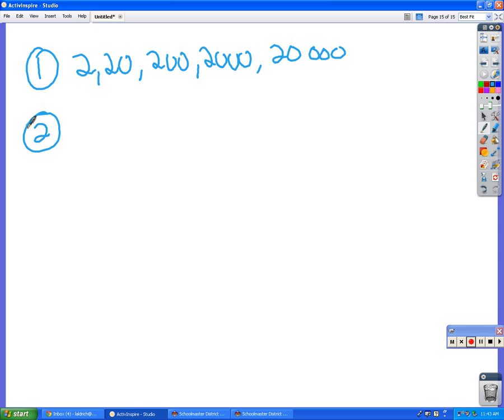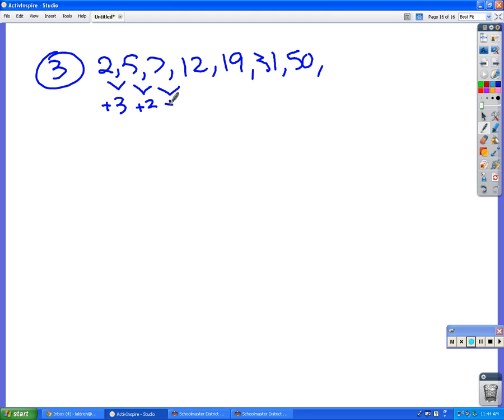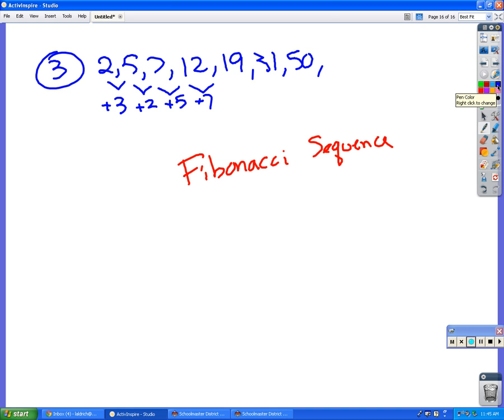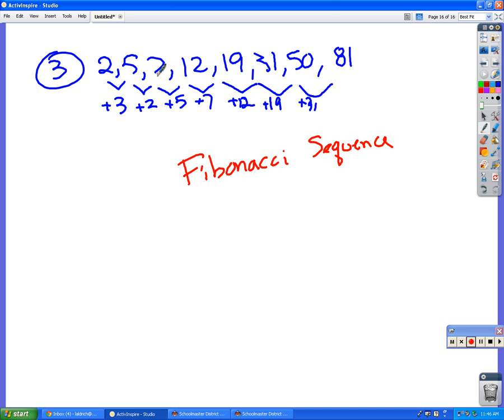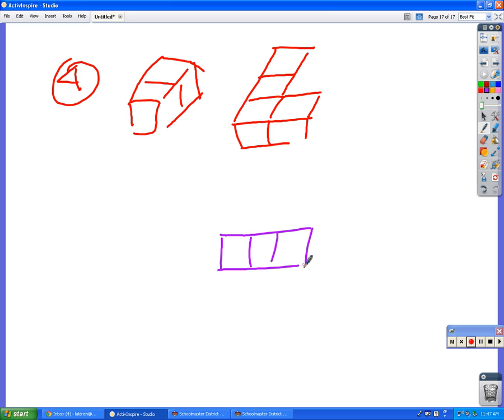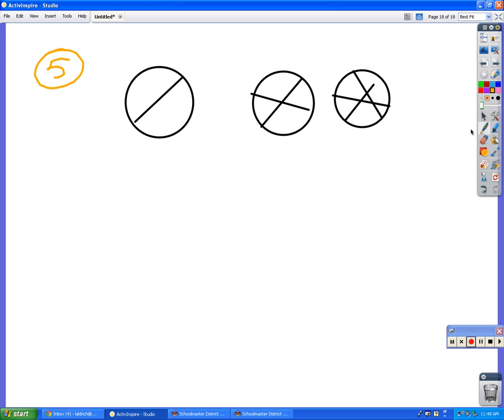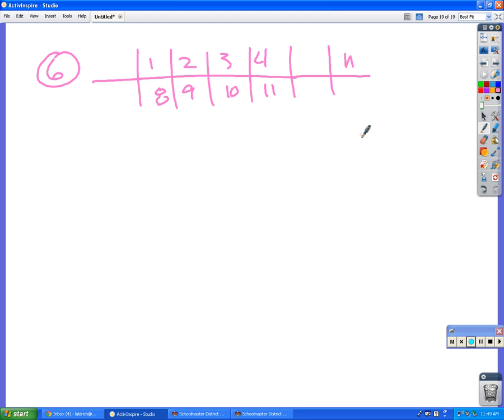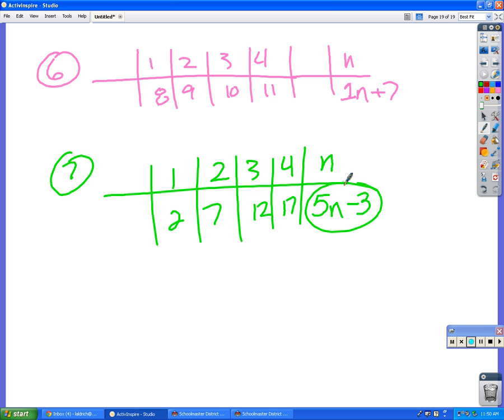geometry practice quiz answers